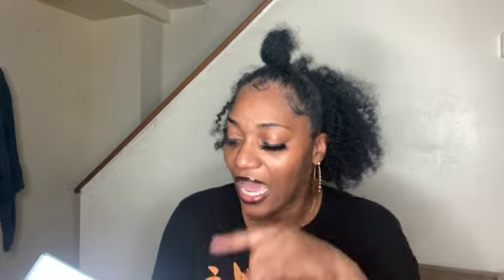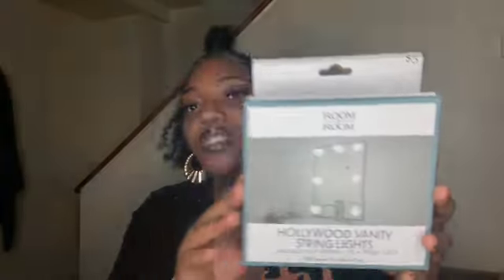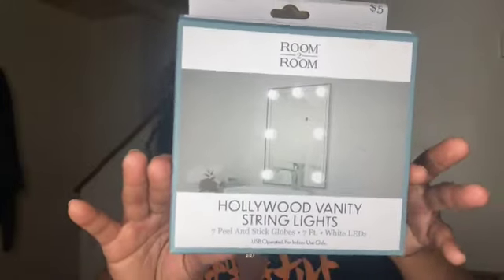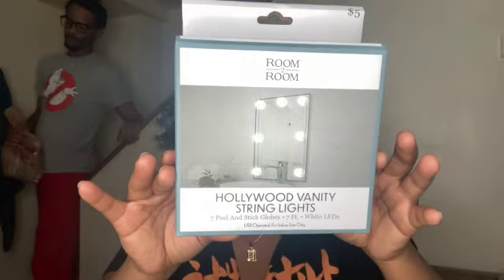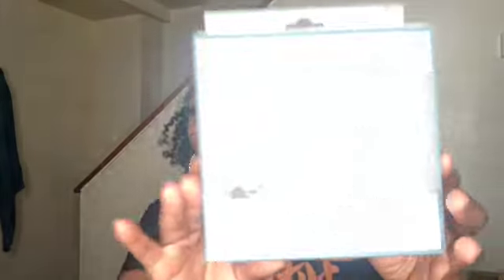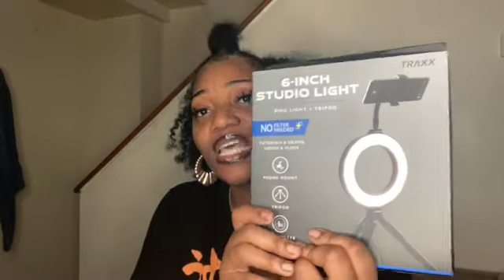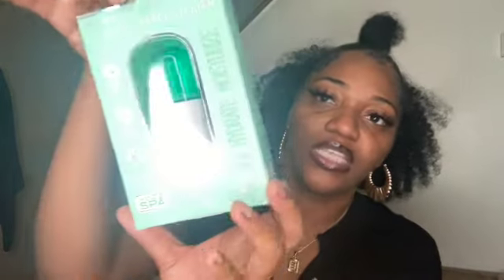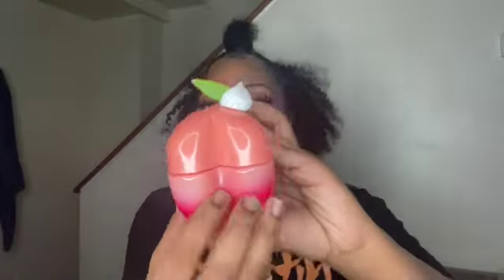Five Below Haul - Best Place for Last Minute Christmas Gifts l Everything Key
hey everyone ... hope all is well... five below has so many great inexpensive last minute gifts for the kids.. if your extra like me then you want to fill their stockings as well.. definitely make your way there if your not finish shopping or you haven't even started... Hope your enjoying Vlogmas because I am watching all my favs and there are many and I definitely will be participating next year.

Follow Other Social Medias -
Snap Chat - Curllover77

Thank you to ALL my New/Old Subbies... yall everything to me. Purrrrrrrrrrrrrrr